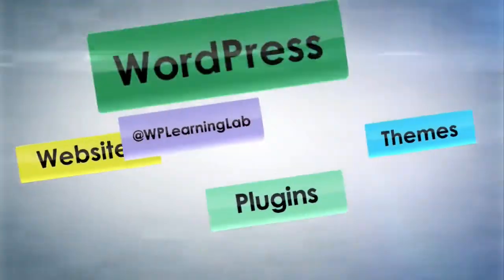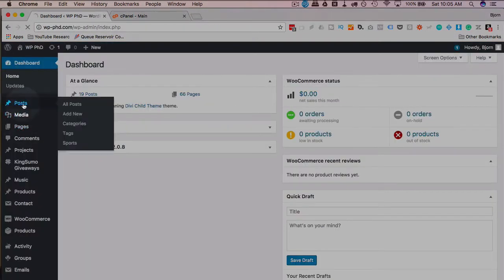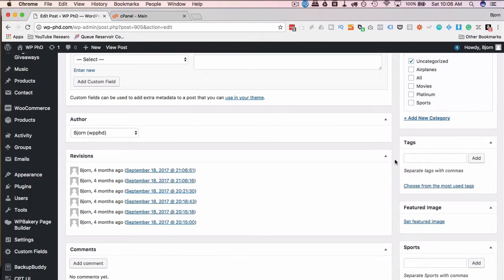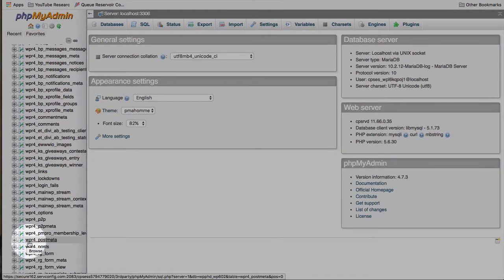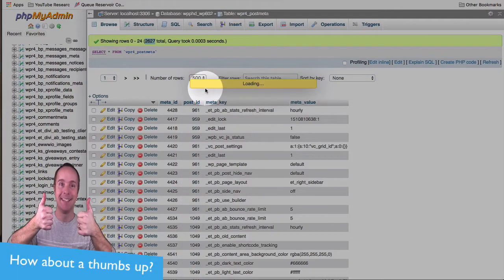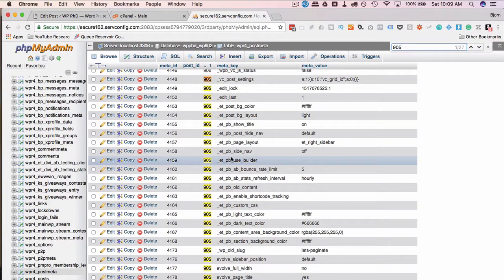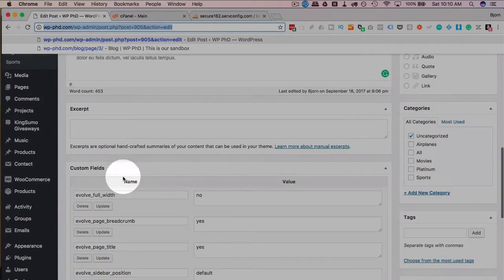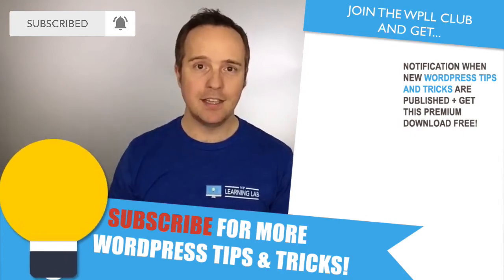WordPress Post Meta Data - What It Is & Where To Find It In The Database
A common question I hear is “what is WordPress post meta data?”

The main data of a post is the url, title, and body text of the post.  The meta data is things like the author’s name, the post date, categories and tags. I think the term “meta” throws people off.  If you take “meta” out you’re left with WordPress post data and that’s what it is.  It’s just more information about the post.  The “meta” in this case means other or additional.  So post meta data is other data that is different from the main data.

It is important to understand how metadata works because it is the basis of custom fields created using a plugin like PODS or Advanced Custom Fields.

You can either watch the detailed video tutorial below or scroll below that to read the image/text version of the tutorial.

Find a Post’s ID

Go to any post on your WordPress site by clicking on the posts link on your dashboard menu.

Click on edit to open the desired post inside the editor.

When you open the post, you’ll see both the main content and the meta data. The main content consists of the URL, the actual content, the title etc. Like I mentioned earlier, the metadata are things like the date, the category, author information etc.

To find the table where the metadata is inserted, first you’ll need to find the post’s ID number in the URL (see the screenshot below).

This post’s ID is 905 so keep that in mind.

Match The ID To The Postmeta Table Entries

Head over to the cPanel and open up phpMyAdmin.

Find the database for your and click on the plus sign. If you’re not sure which of the database listed in the phpMyAdmin is the correct one you can find the database name in the wp-config.php file in your website.

To get there go to cPanel, then File Manager, then the Website Root and finally find the wp-config.php file.

A little ways down the wp-config file you’ll find the database name. You’ll also see the database username and database password. Don’t worry about those.  Just find the db name and find that name listed in the phpMyAdmin.